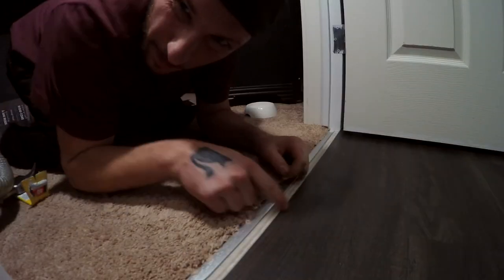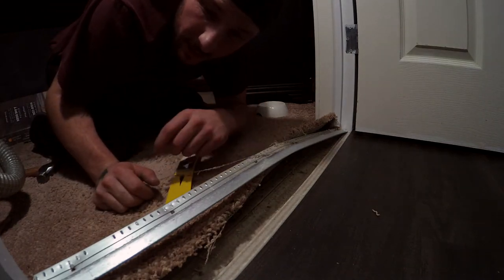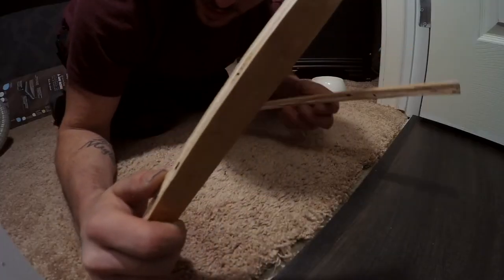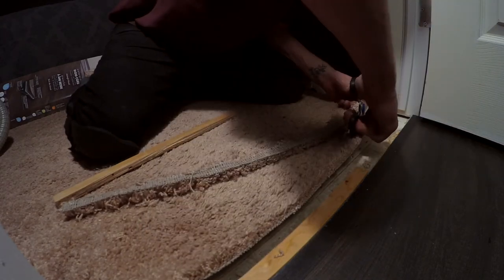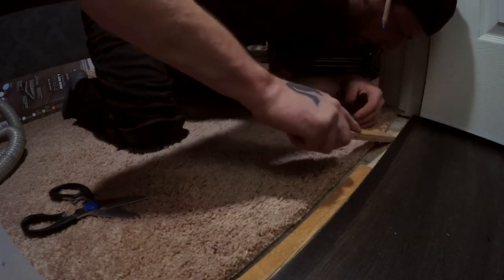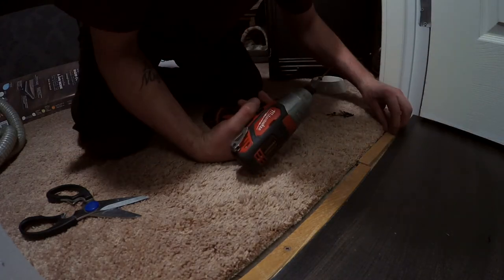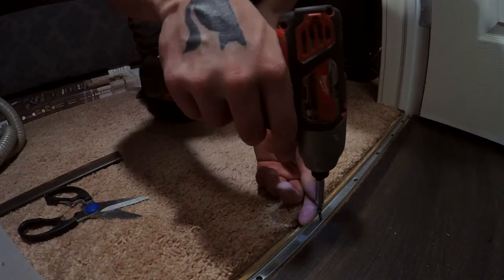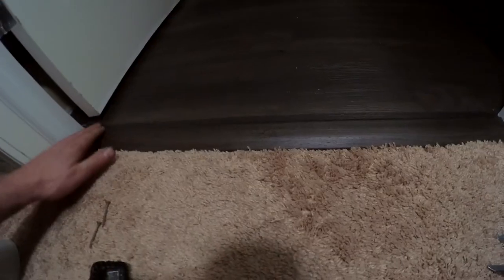Hoon Talk: How to install vinyl plank floor to carpet transition piece (Pt. 8 - Bathroom Renovation)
This week on Hoon Talk© Devin puts the finishing touches on the vinyl plank flooring install and attempts to show you how to install a floor-to-carpet transition piece. Just when things seem to be going smoothly someone (allegedly) breaks in and sabotages all of the cuts that were “for sure straight” and “definitely not crooked” before. Peep tries her best to sneak by and get up to no good but has to settle for playing in the boxes…. for now.

In this episode:
Removing Old Floor Transition
Trimming Carpet
Installing New Floor Transition
Barring Small Cat Entry

Filmed/ Edited by Devin Ott

Hoon Talk© is a comedy series where we take on the personas of your friendly neighborhood skids and spin some yarns, offer up unprovoked opinions, and build things...sort of.